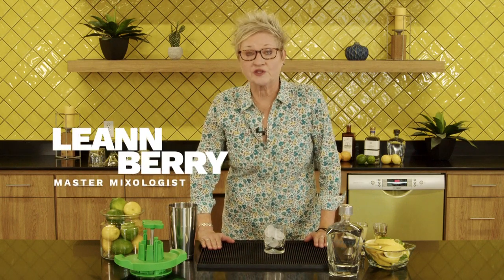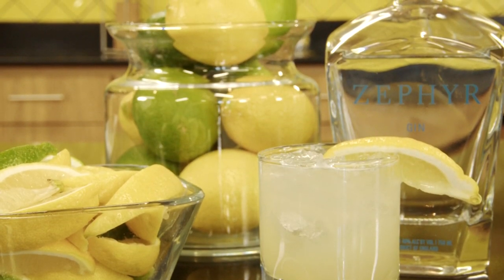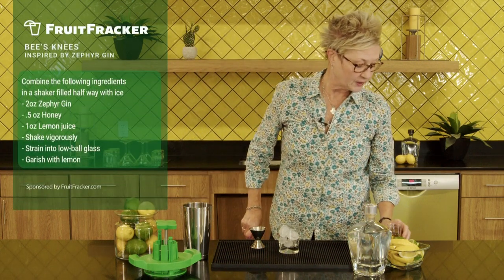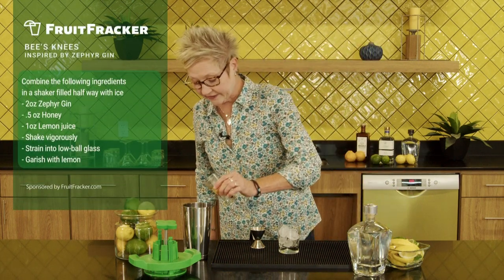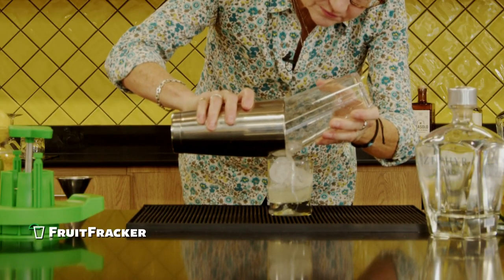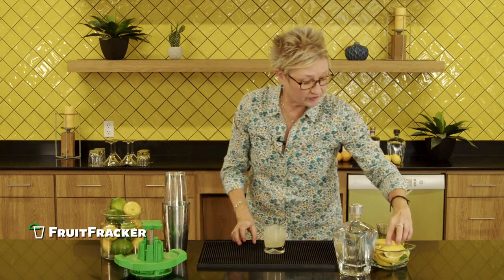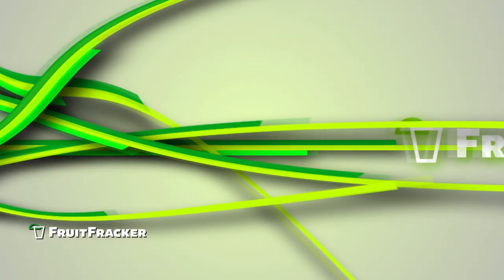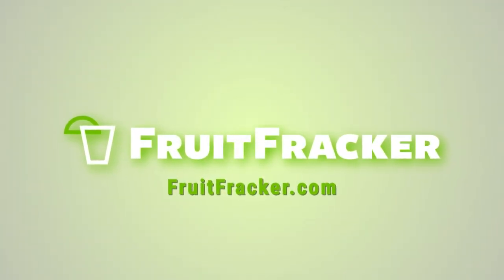FruitFracker - Cocktail - Zephyr Bees Knees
Dallas' favorite mixologist Leann Berry shows us how to make a delicious Clementine Whiskey Sour, topped with a FruitFracker™ lemon slice.

Leann Berry was awarded Best Bartender in Dallas by D Magazine in 2013.

What You'll Need:

2 oz Zephyr Gin
.5 oz Honey
1 oz Lemon Juice

Directions:

Combine all ingredients into a cocktail shaker filled halfway with ice.
Shake vigorously.
Strain into low-ball glass.
Top with one slice of FruitFracker™ lemon wedge.